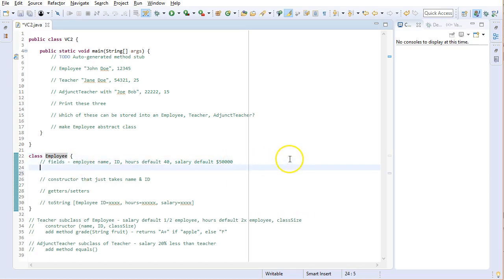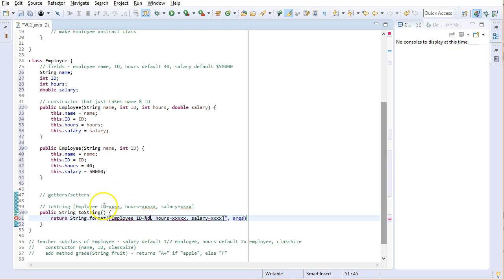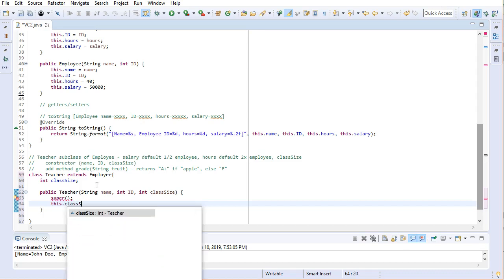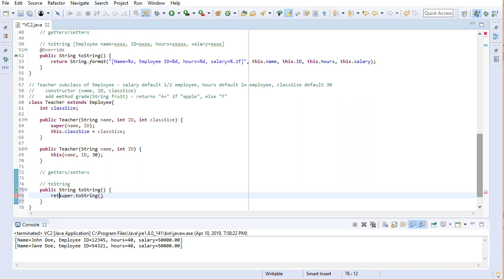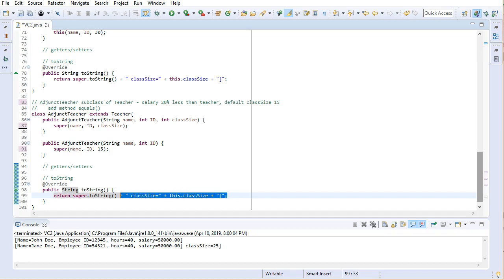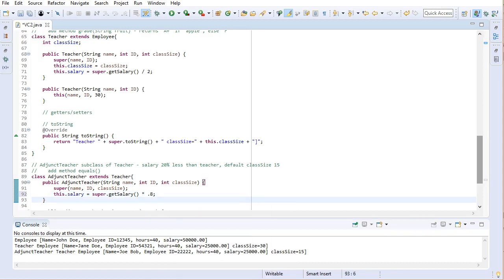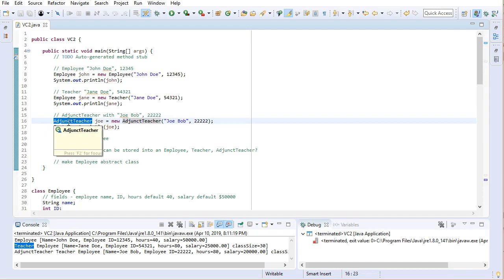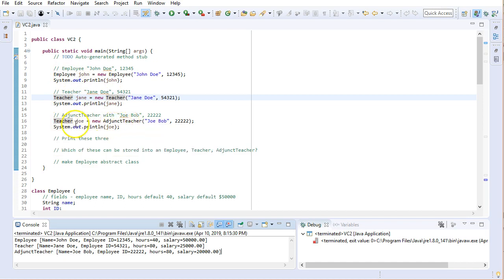Building Java Program Chapter 9 Inheritance Tutorial